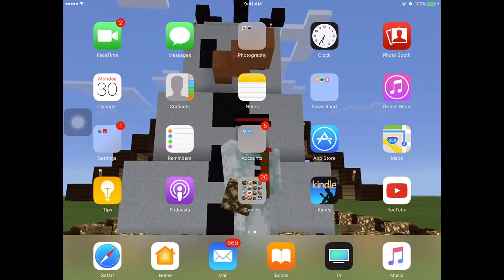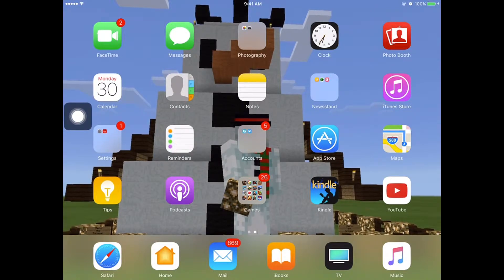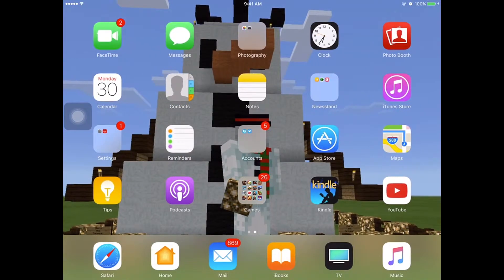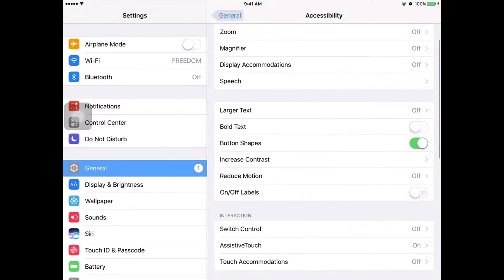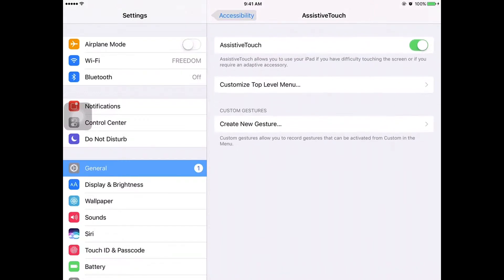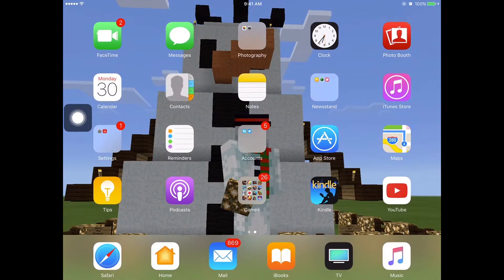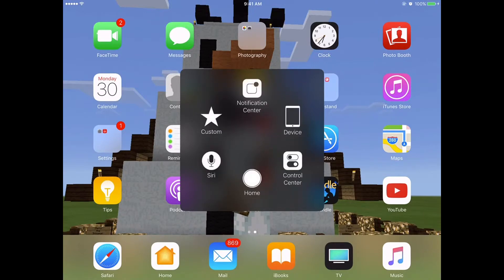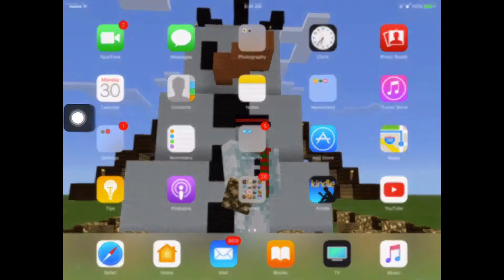How to Equip Assistive Touch on IOS Devices! | Tutorial video!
Hey guys! RG2413, watch today as I give you a tutorial on how to equip ASSISTIVE TOUCH.
Steps:
1. Open Settings, Accessibility, Assistive Touch.
2. Turn it on.
3. Enjoy!